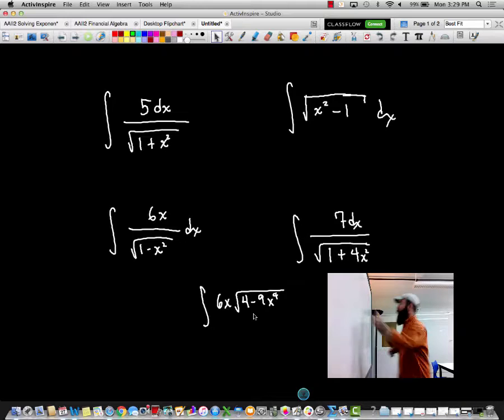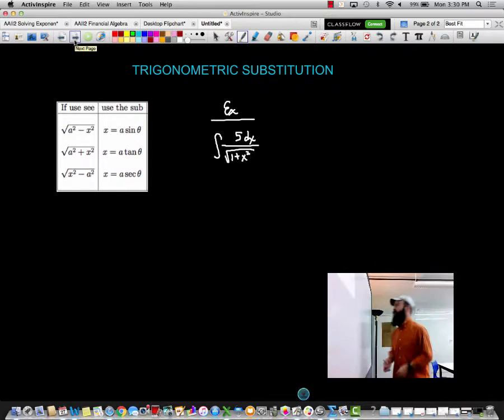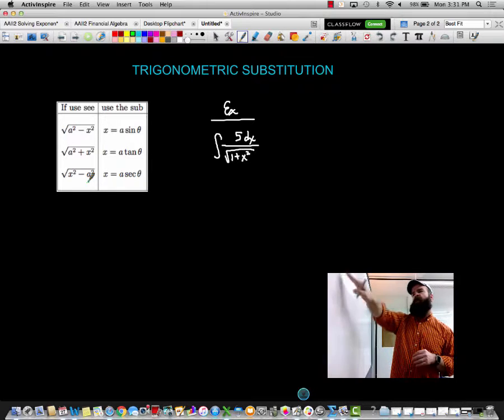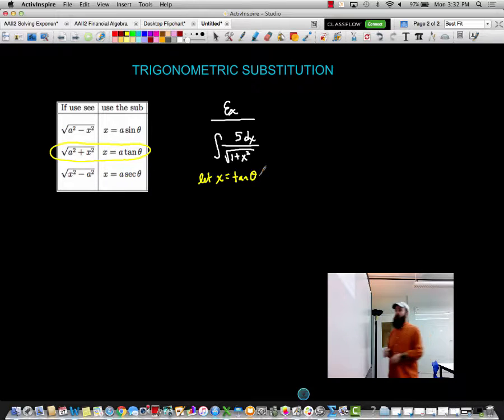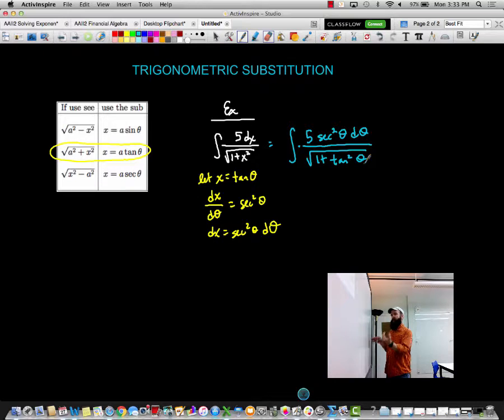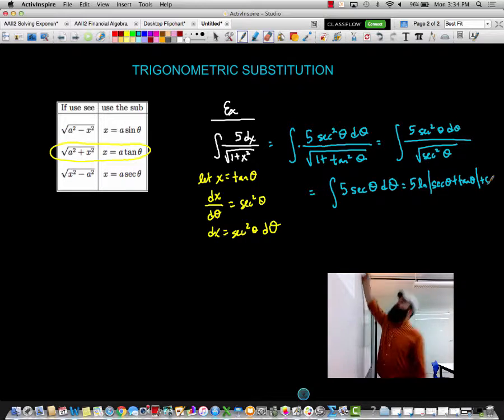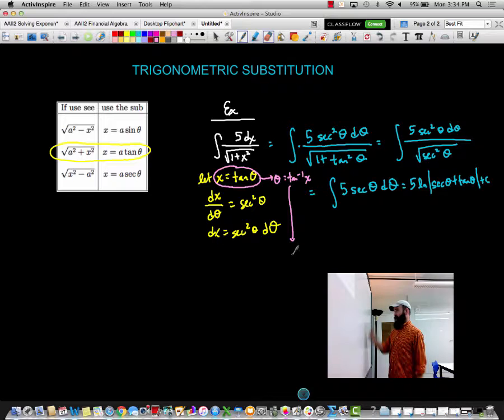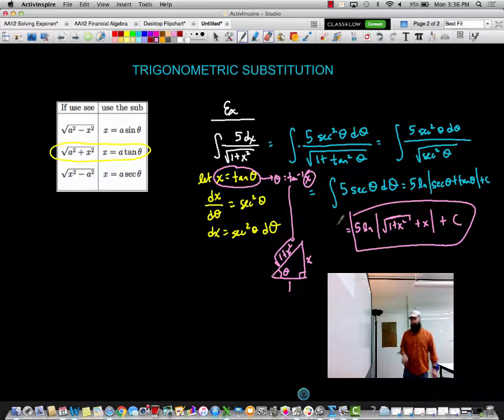Trigonometric Substitution Intro